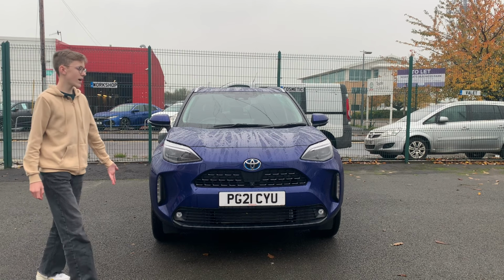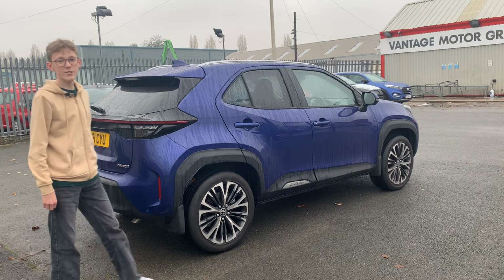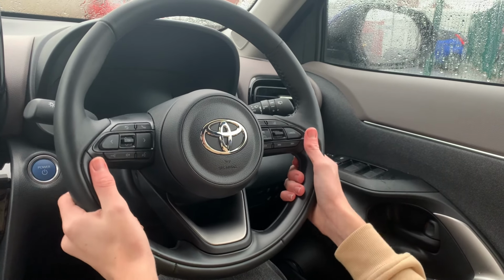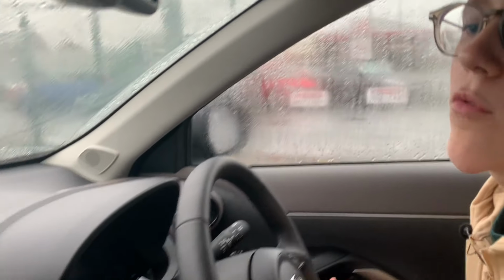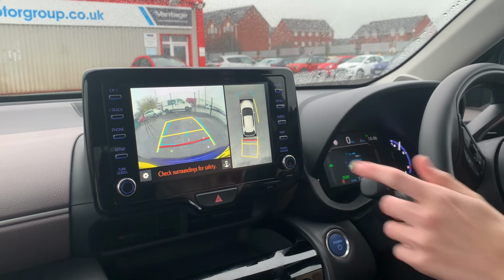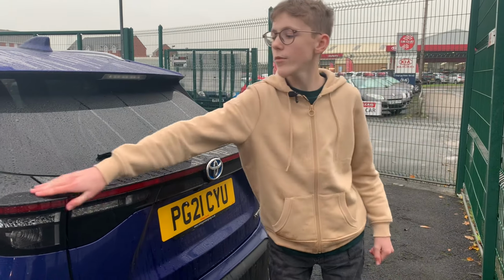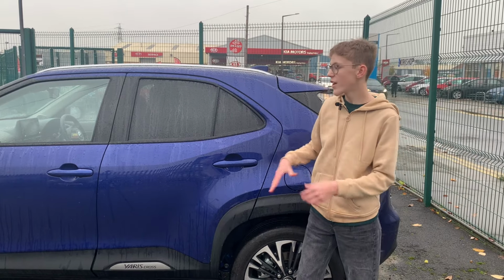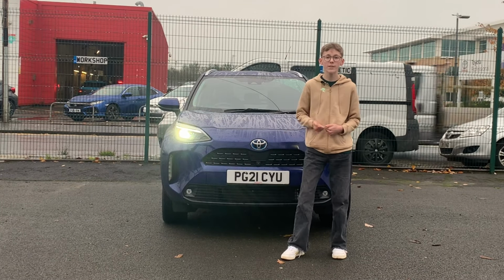Toyota Yaris Cross In Depth Review 2023(UK) Is it better than the rest?!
Thanks for Vantage Toyota Morecambe for allowing me to make this review! ↙️

vantagemotorgroup.co.uk

Put any questions you have down below in the comments. 🧡